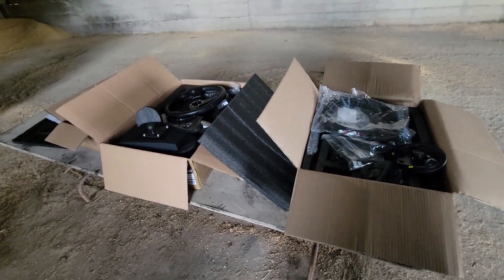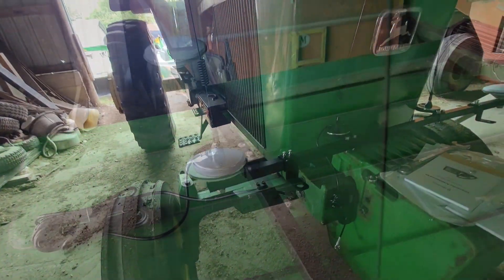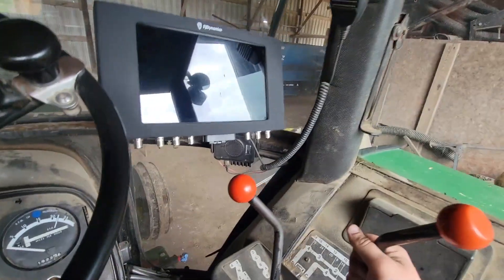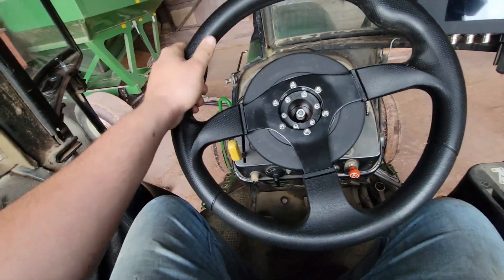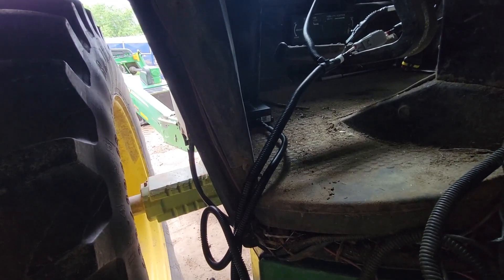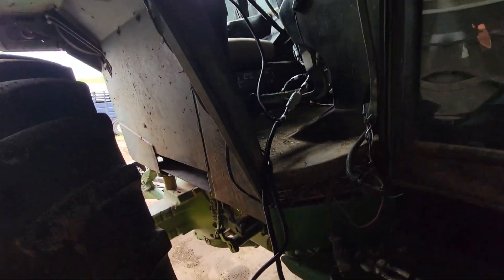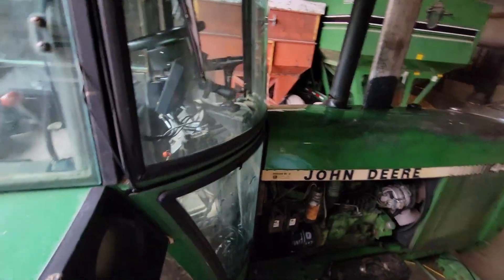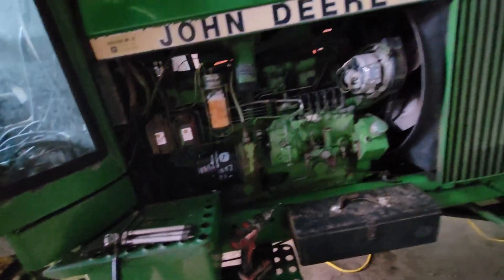Installing an Autosteer System on a Sound-Gard Tractor! (4440)丨FJDynamics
I install this autosteer system to try out while mowing hay with the 4440!